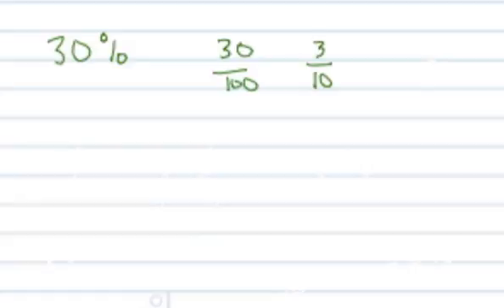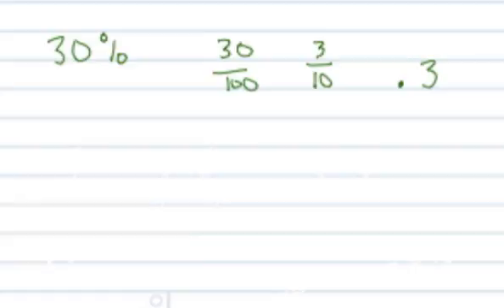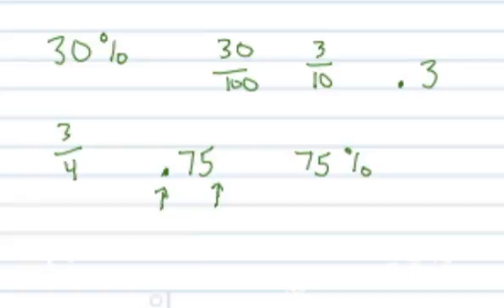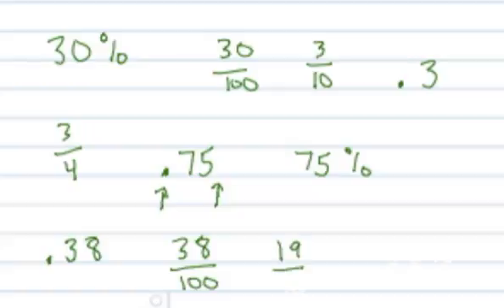Decimals, Percents and Fractions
d, p, f